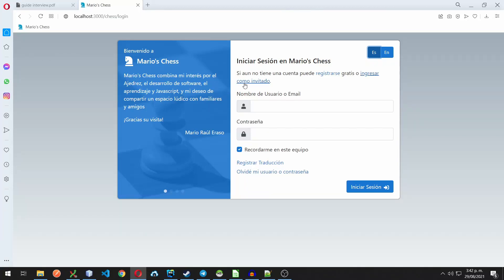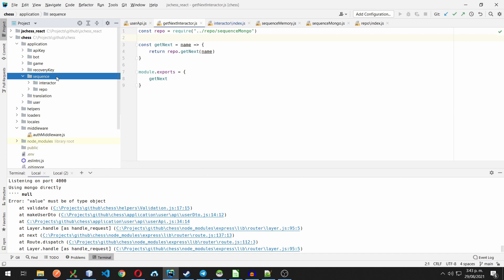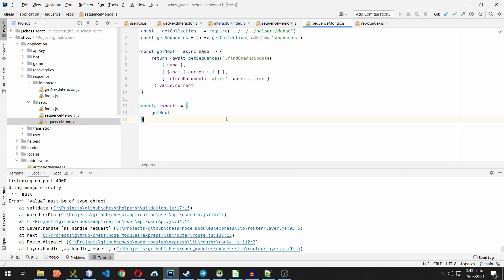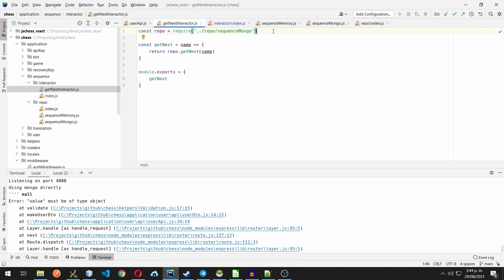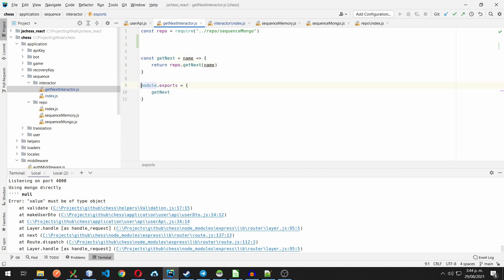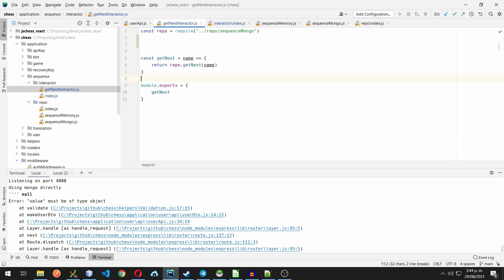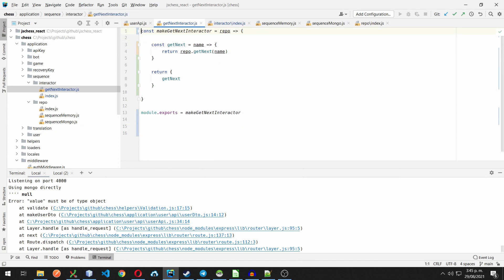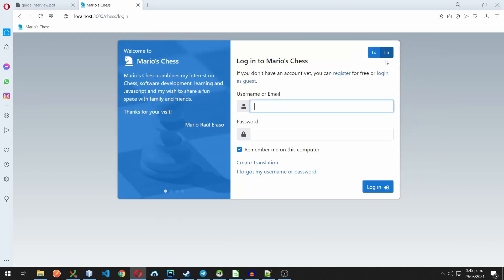Basic Dependency Injection on Node.js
On this short video I'll show you an basic but effective technique for dependency injection with Node.js